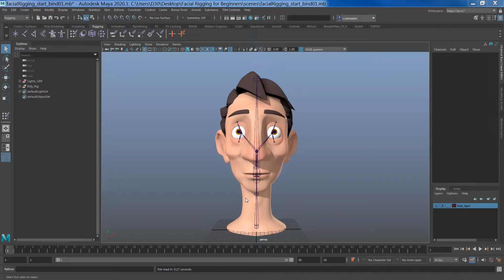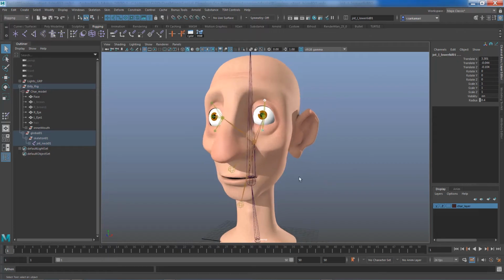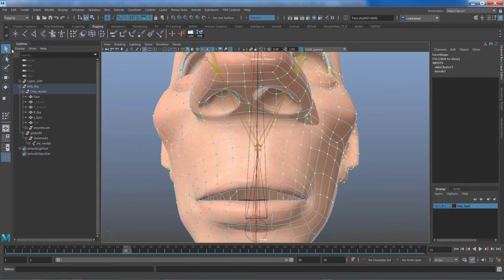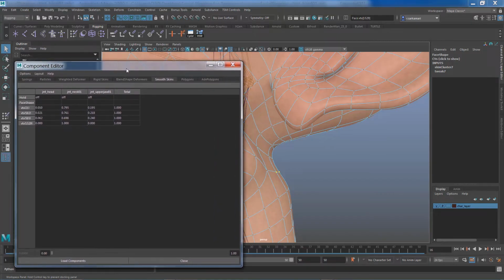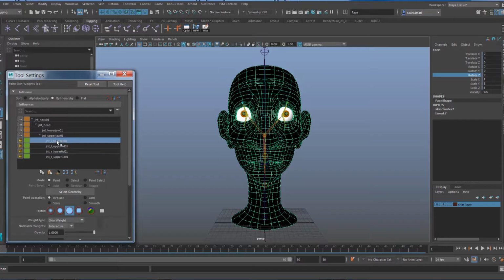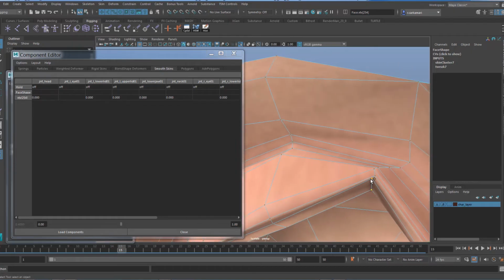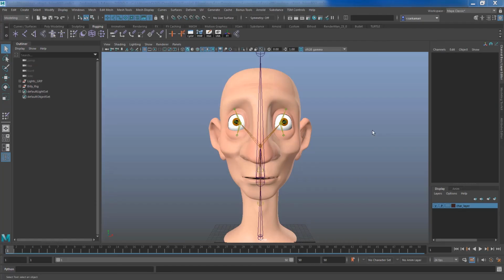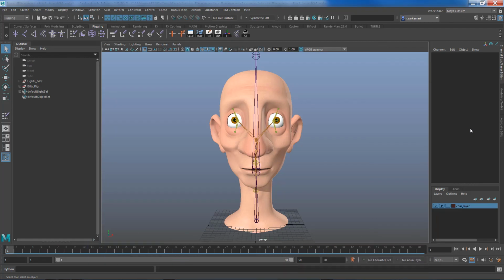Maya Facial Rigging 02: Skinning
Hello everyone. In this video, we bind the geo to the skeleton. We use key tools such as component editor and hammer weight to fine-tune the influence. Then, we bring the eyelids as an influence object and add them to bind to speed up the process. Finally, we work with the Component Editor to polish the work and mirror the skin weight to the other side of the character.

Bookmarks:
00:00 Let's Get Started
00:29 Bind Skin
04:34 Adding Influence Object
06:39 Polishing the Skin
16:24 Tweaking the eyelids
24:34 Mirroring the Influence